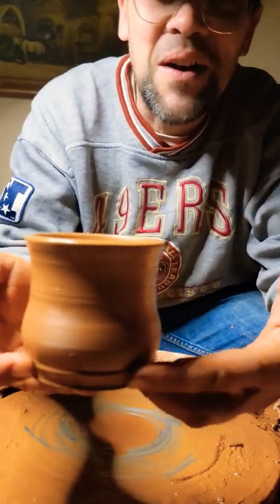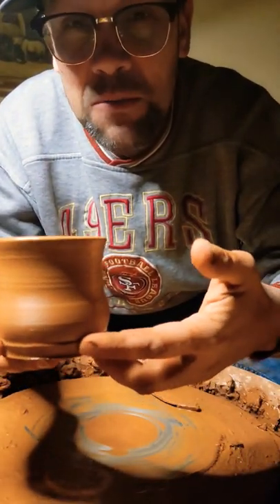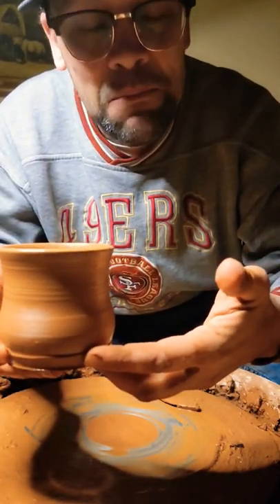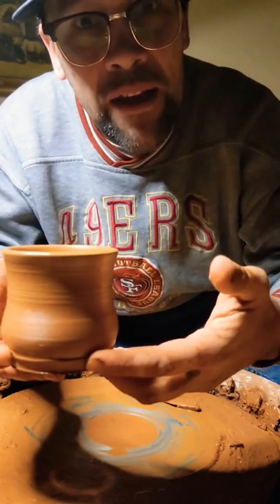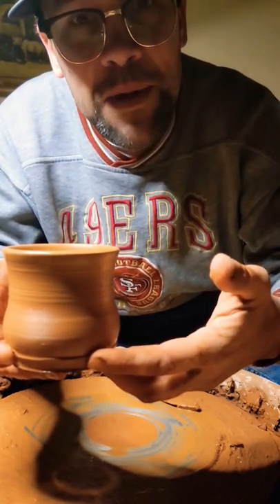Pottety Make a Coffee Mug No Matter What!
This is cup number 6 pottery handmade cup. I'm creating one cup A-day for a whole year. This clay pottery handmade porcelain in stoneware compilation has been created to give me a constant education when it comes to the relationship between myself and the pottery that I use.

So you don't miss any how to an educational videos